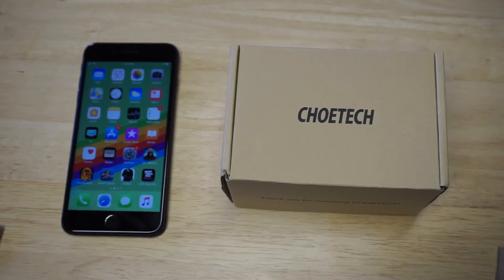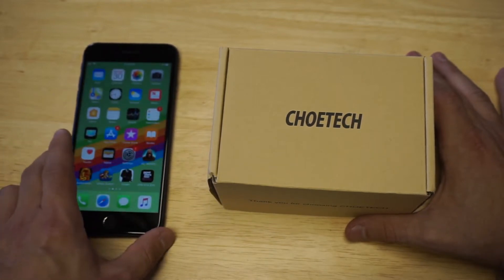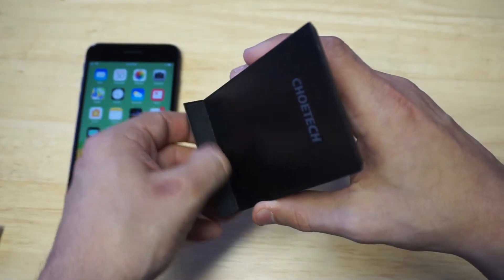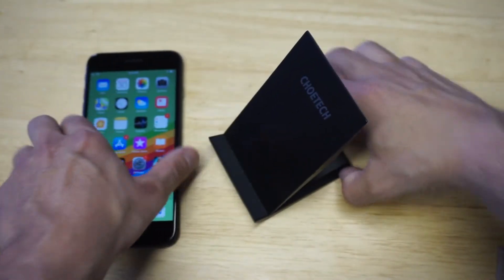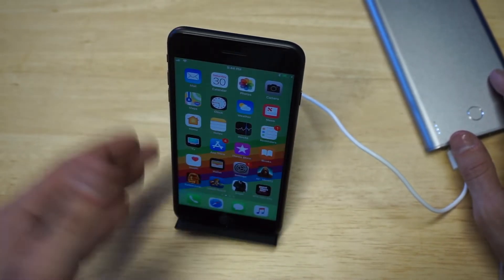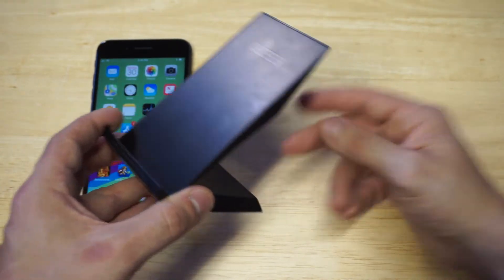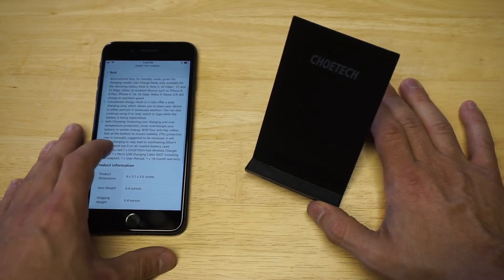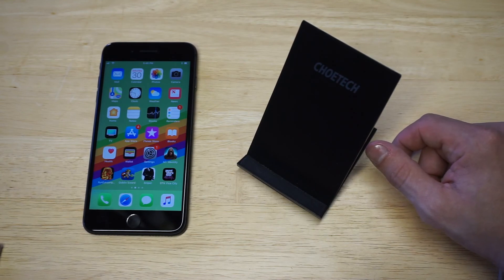Choetech Wireless Charger For Iphone 8 / Iphone 8 Plus - Fliptroniks.com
Free Iphone Sweepstakes

The Choetech wireless charger for iphone 8 / iphone 8 plus is a must check out iphone accessory.